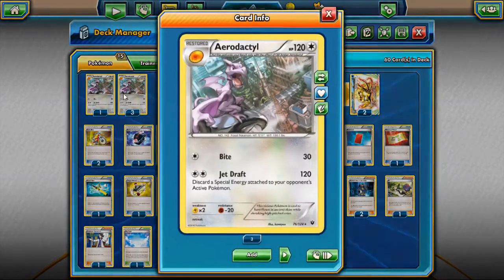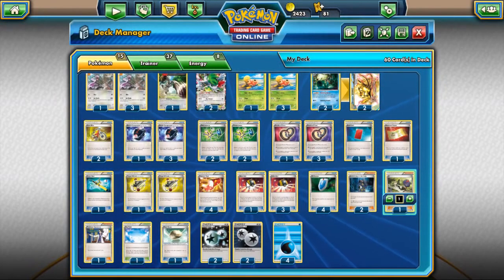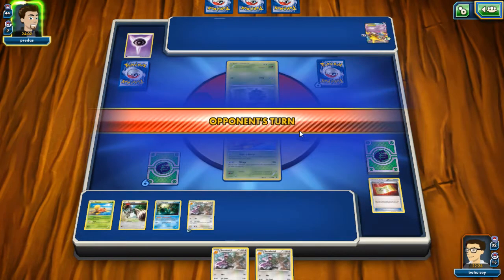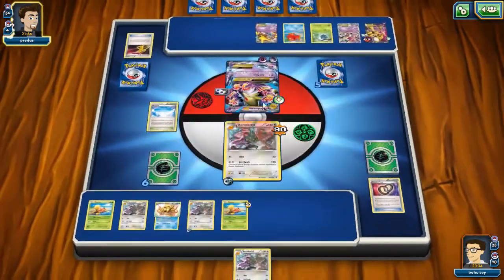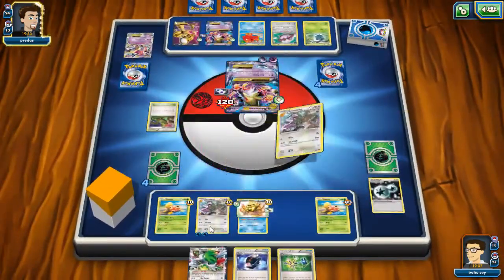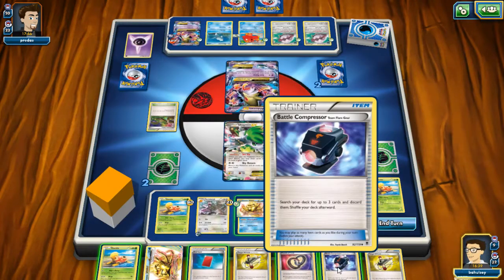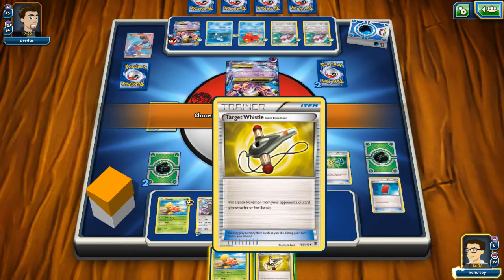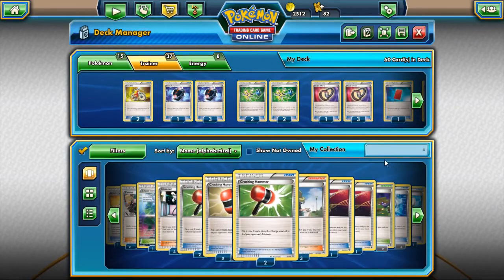Fossils! Deck Profile!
Today we are playing the mighty fossils deck! Come see how we can effectively take out Shaymins and special energy users with this deck! Thanks Archie ;)

Pokémon - 15

4 Aerodactyl FAC 76
1 Bunnelby PRC 121
2 Shaymin-EX ROS 77
4 Shuckle FAC 1
2 Omastar BREAK FAC 19
2 Omastar FAC 18

1 Puzzle of Time BKP 109
4 Trainers' Mail ROS 92
1 Red Card GEN 71
1 Reserved Ticket BKT 147
2 Maintenance FFI 96
2 Acro Bike PRC 122
2 Archie's Ace in the Hole PRC 124
1 Super Rod BKT 149
2 Target Whistle Team Flare Gear PHF 106
4 Battle Compressor Team Flare Gear PHF 92
1 Professor Sycamore XY 122
4 Ultra Ball FLF 99
3 Puzzle of Time BKP 109
2 Maintenance GEN 64
1 N FAC 105
1 Sky Field ROS 89
1 Float Stone BKT 137
4 VS Seeker PHF 109

Energy - 8

4 Double Colorless Energy NXD 92
4 Water Energy GEN 77